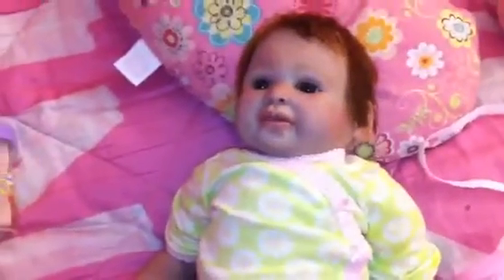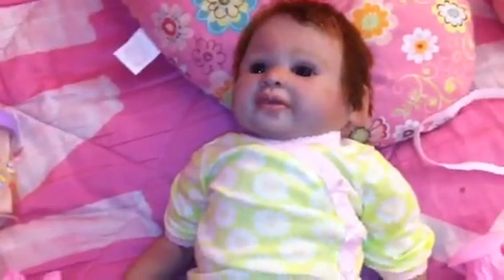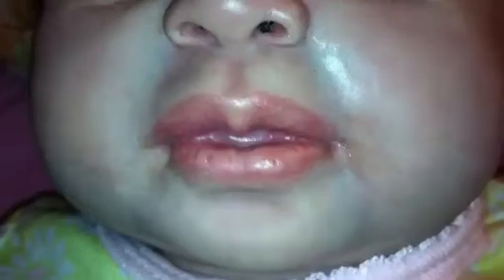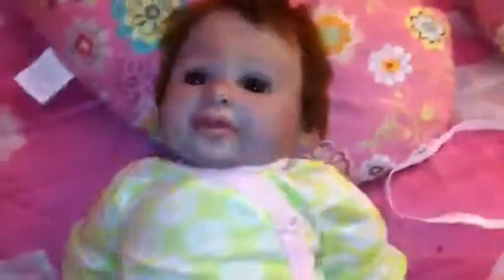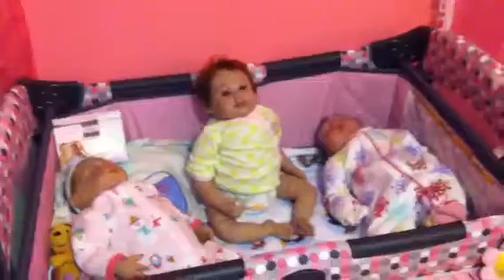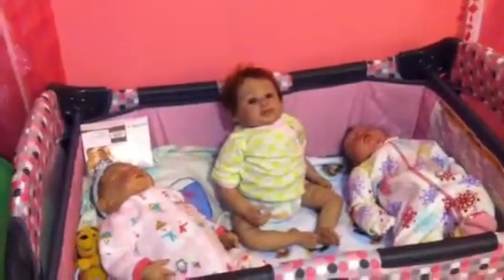Rebornbabydoll details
Rebornbabydoll Cora